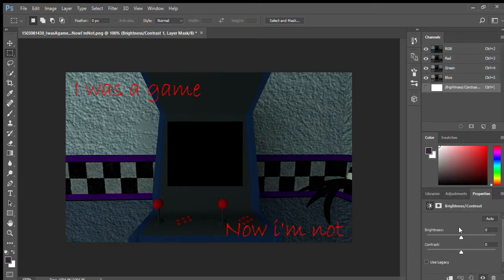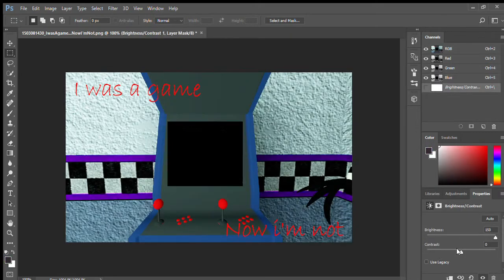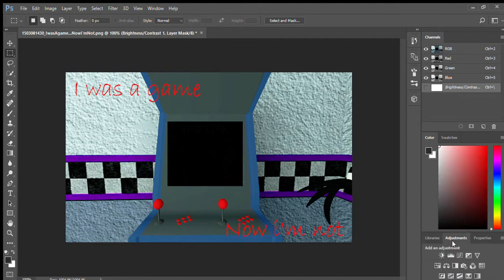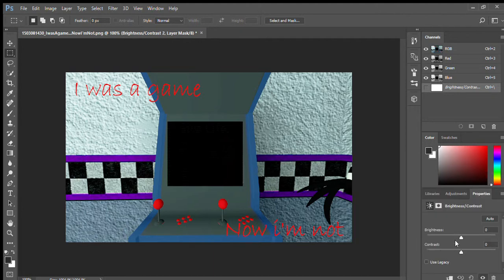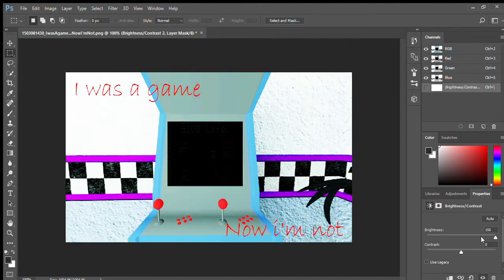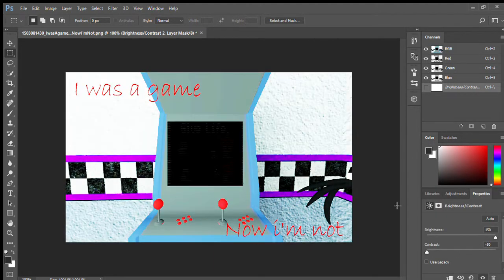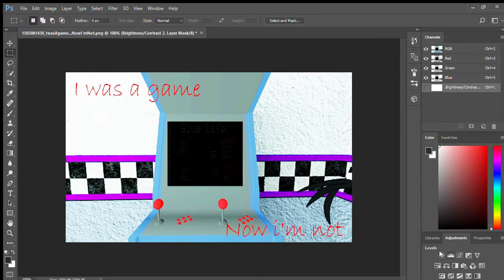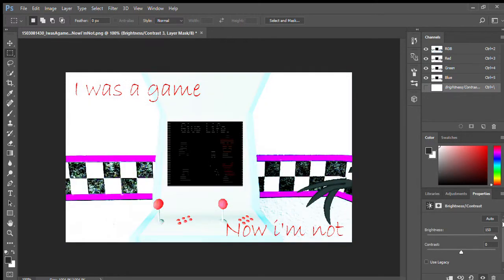i was a game